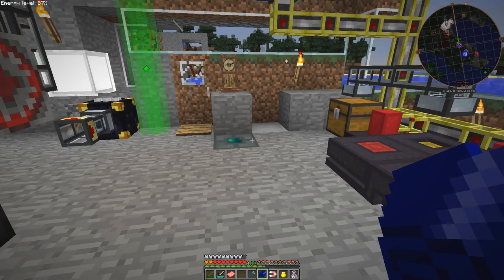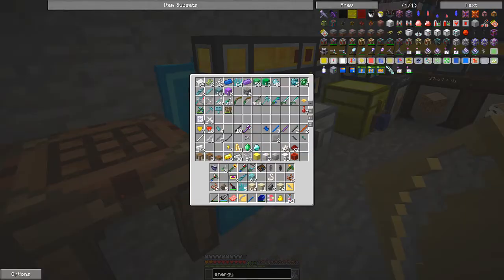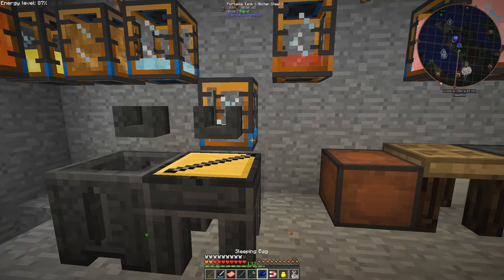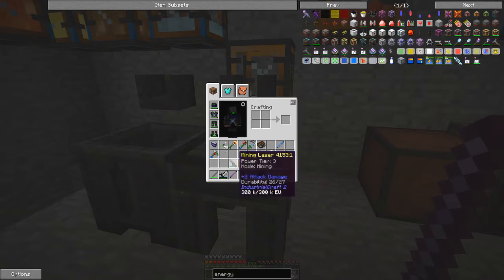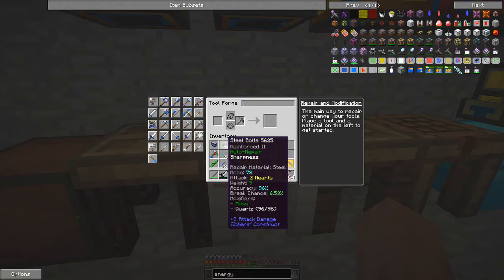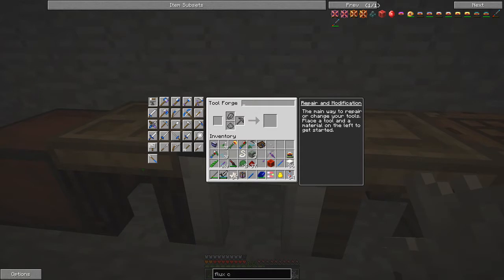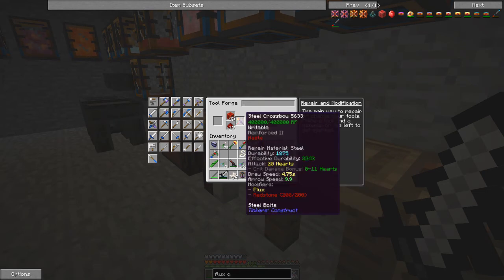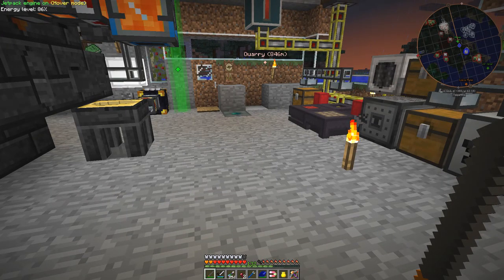Episode 25, Bolts and Crossbows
This is a video about Tinkers' Construct Crossbows and their Bolts

We see:
How to process Nether Ores and maximise the output
How to make the Bolts and their Fletchings
How to make the Crossbow
Add some modifiers to the Bolts and Crossbow.